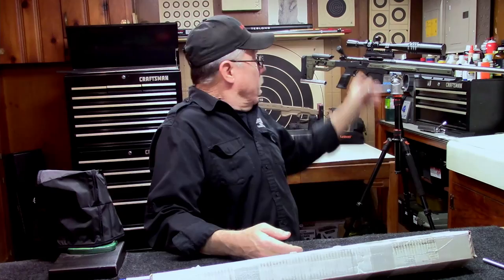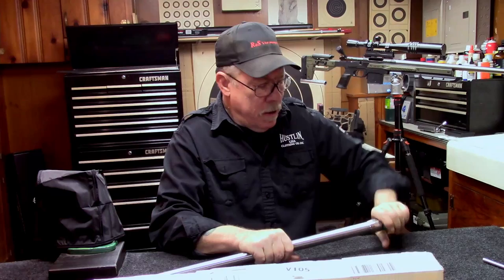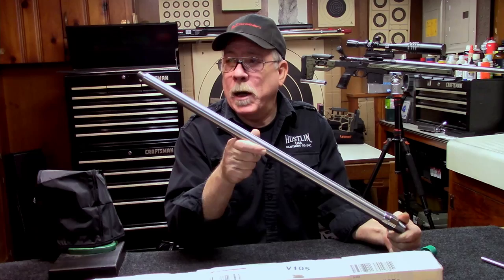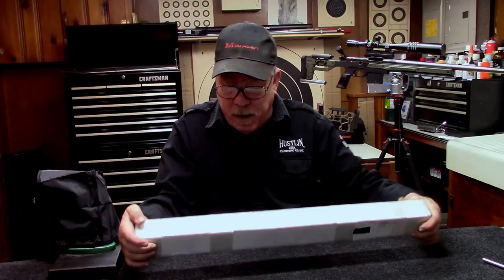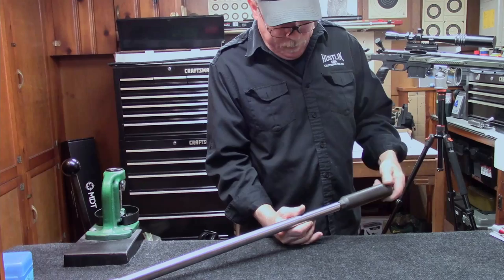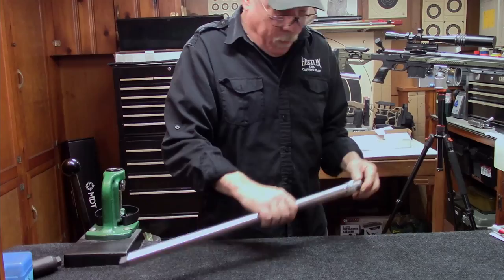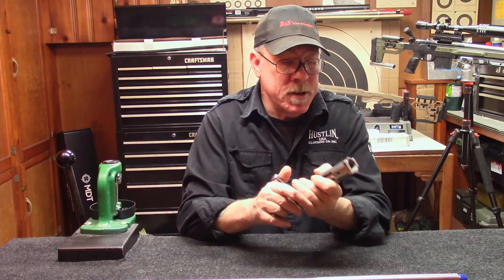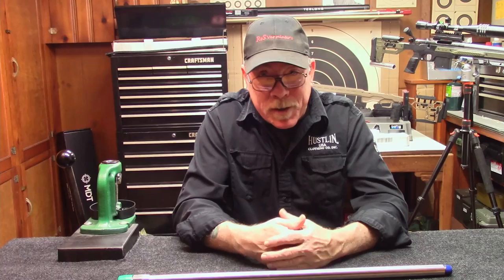New X-Caliber Prefit Barrels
Two new Prefit Barrels we ordered from X-Caliber